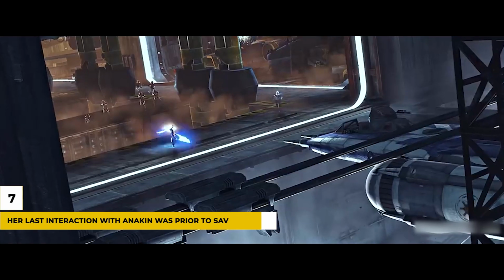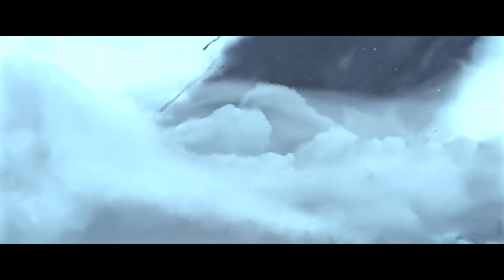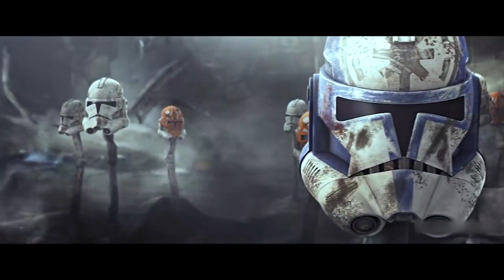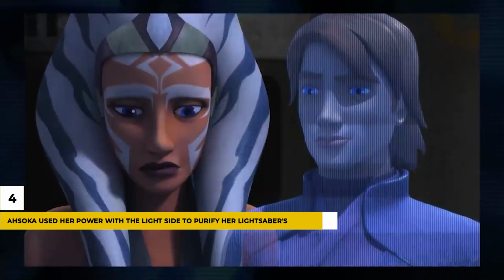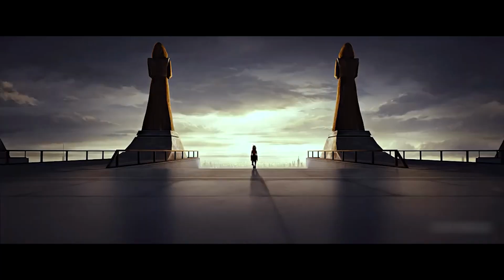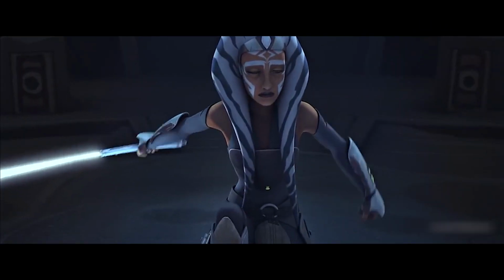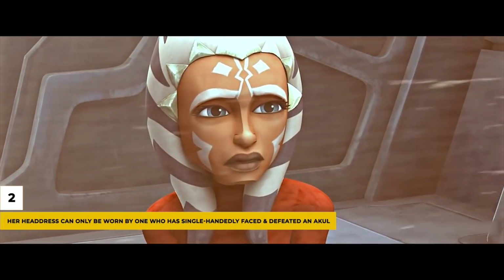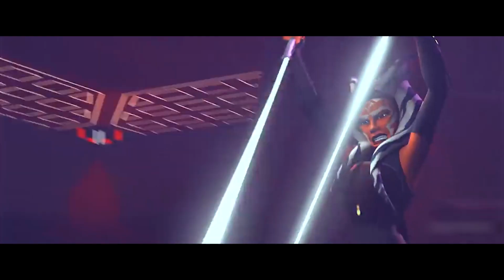Everything You Need To Know About Ahsoka Tano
Join us in today’s video as we show you things you need to know about Ahsoka Tano. Even though the character was never really a part of the Star Wars movies, Ahsoka Tano became one of the most popular and beloved characters in the franchise. She was first introduced in Star Wars: The Clone Wars and had roles in a number of other TV series, novels, and comics.

After her sad exit from The Clone Wars animated series and the show’s cancelation, fans worried that they had seen the last of this beloved character. But surprisingly, her reappearance in Rebels surprised and pleased many fans of The Clone Wars. Be sure to watch the whole video and see these things you need to know about her!

7 AWESOME Facts About AHSOKA TANO To Know Before Mandalorian Season 2 Episode 5 (CHAPTER 13)